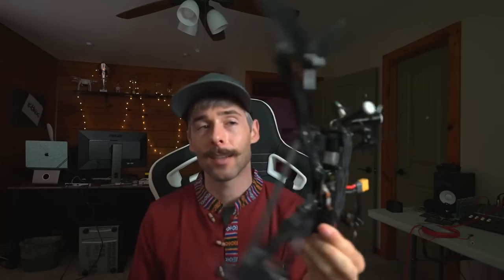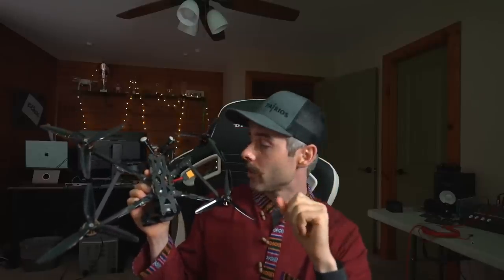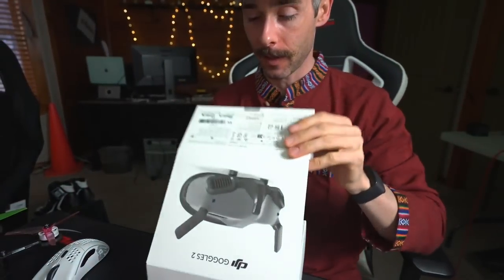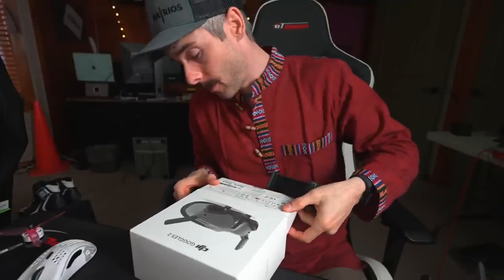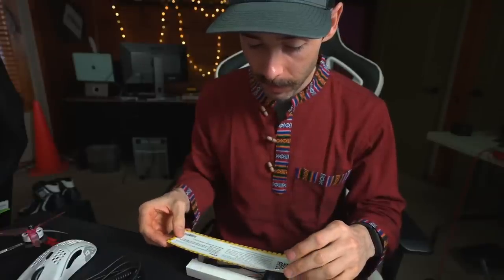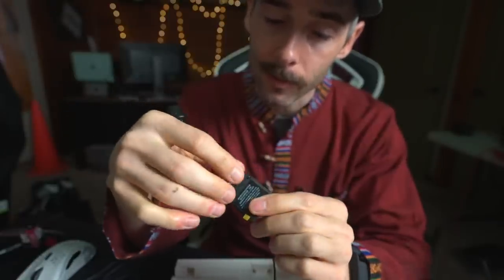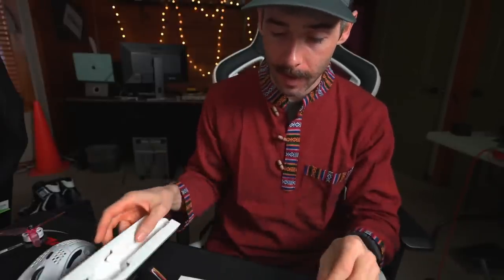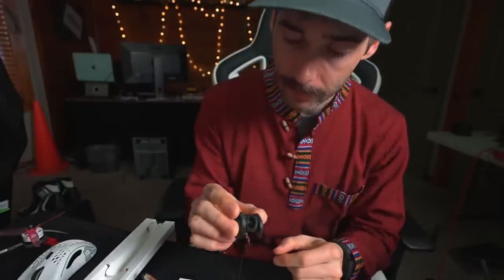DJI Goggles 2/ApexLR/Gopro 11 Mini/Freestyle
Questions Check here V

ETHiX is my Company & we aim to refine FPV.

_MUSIC _

- Lightweight HD cam
- New HD Cam
- Action 2 Lens protector MUST HAVE!
- GoPro Lens protector MUST HAVE!

_  Home Camera SETUP_
- Sony A7siii